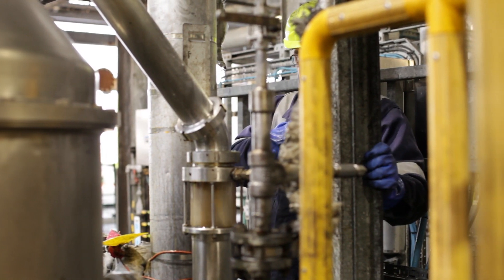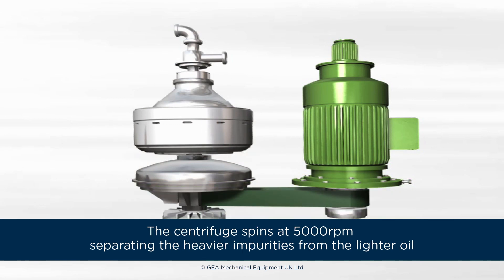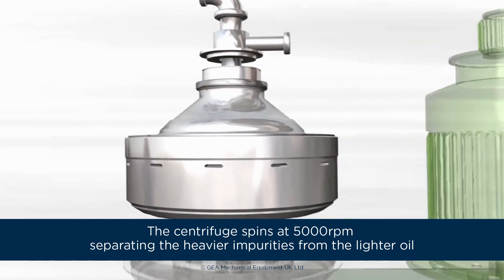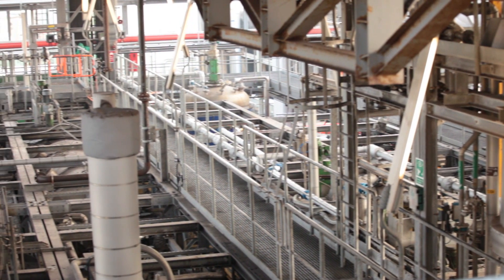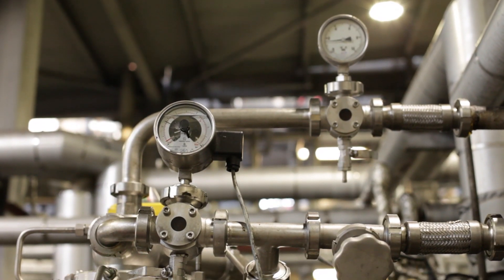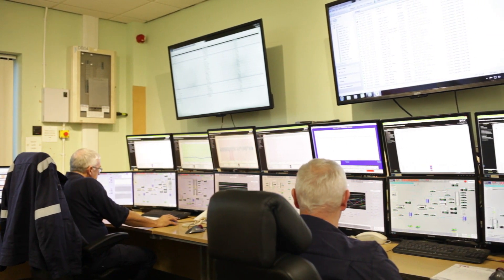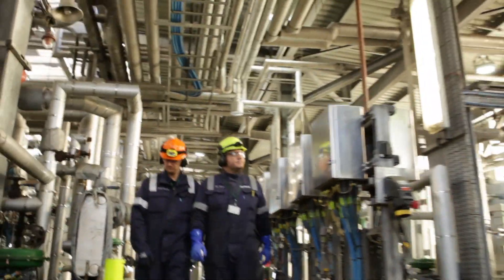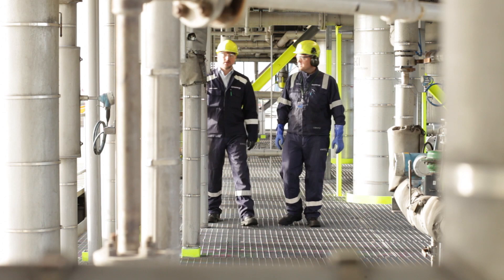Greenergy biodiesel production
We operate two of Europe’s largest waste-based biodiesel manufacturing facilities, both on the east coast of England.  This video describes the process of converting food wastes into biodiesel.